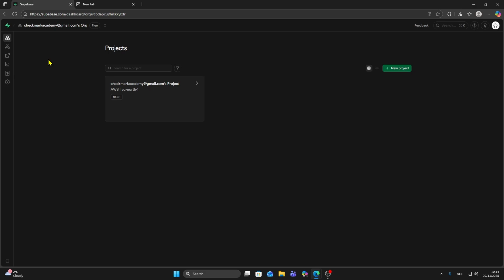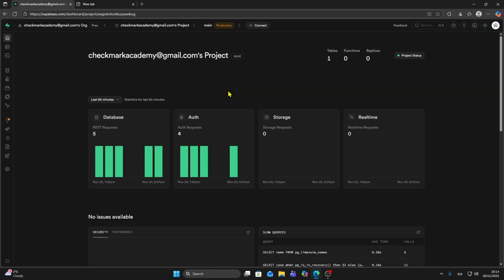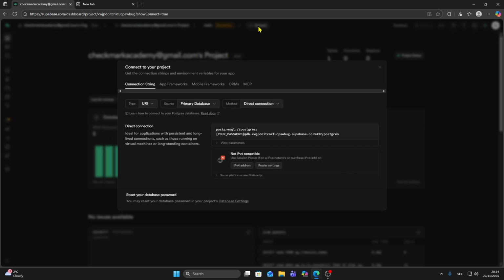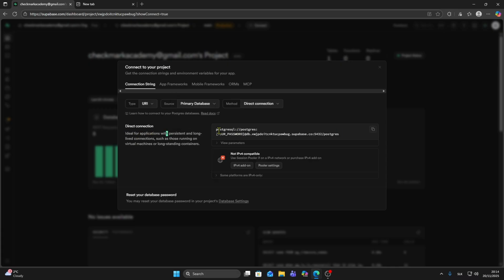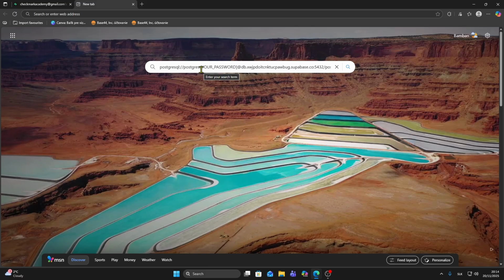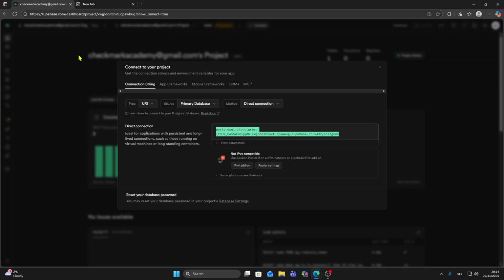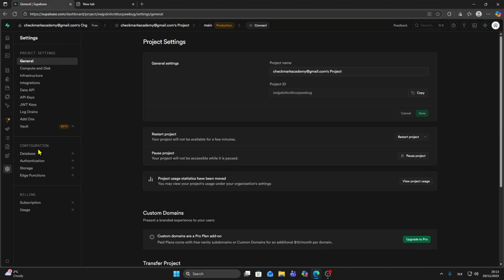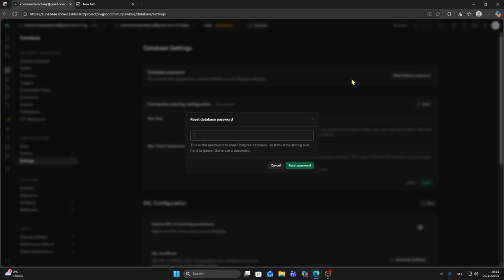How to Find Your Connection String in Supabase (Quick Tutorial) 2025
In this video, I’ll show you how you can find your connection string in Supabase. Open your project and click the Connect button at the top. Your direct connection string will appear immediately. Remove the placeholder password section in brackets and replace it with your actual database password.

If you don’t know your password, open Settings, go to Project Settings, then select Database under Configuration. There you can view or reset your database password. Copy the new password, insert it into your connection string, and you’re ready to use it.